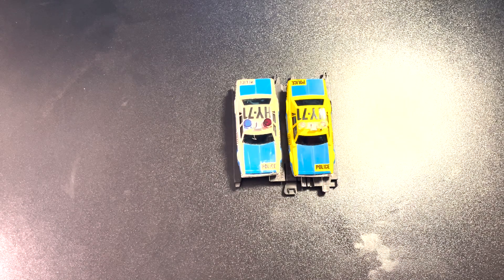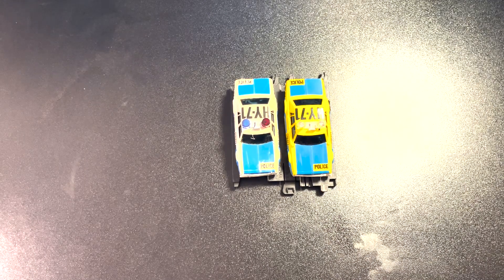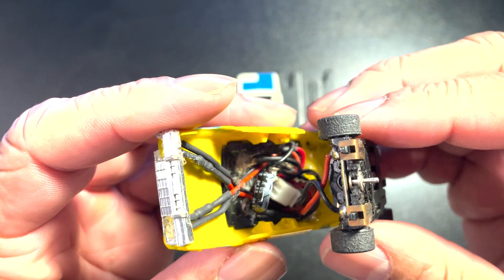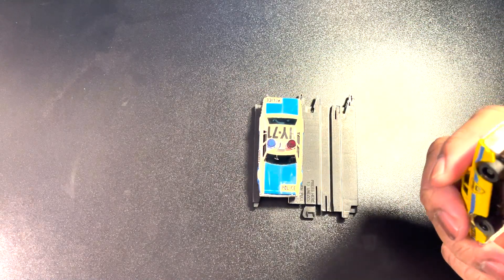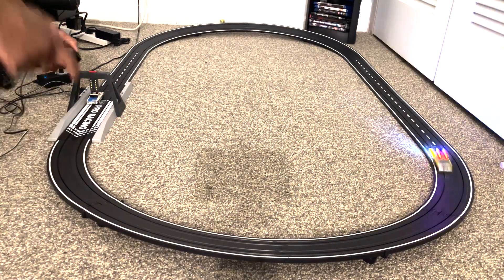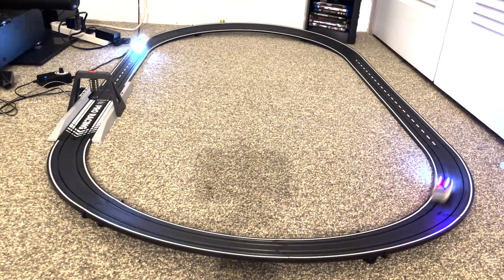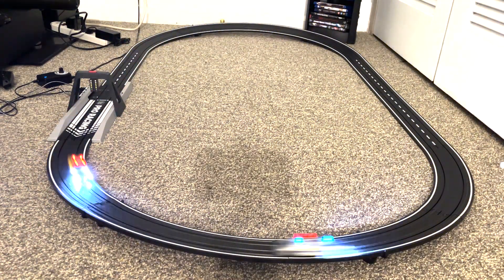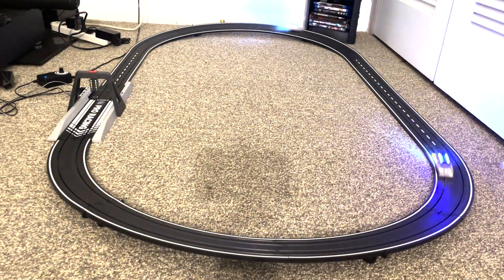My Police Cars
These are my custom police cars with LED lights. This is how they should come from the factory.
Made by Leroy Clemons.